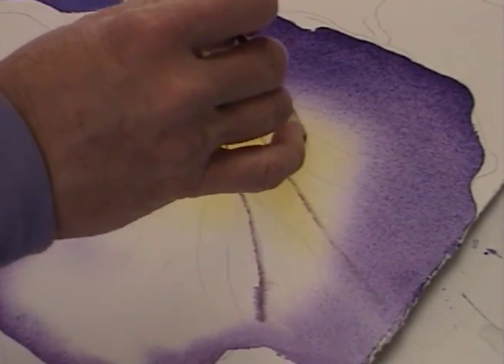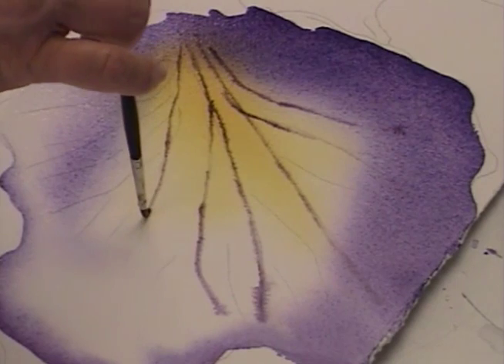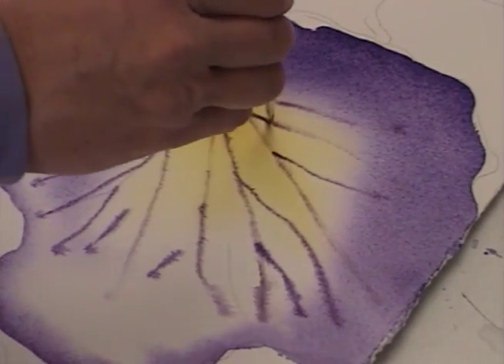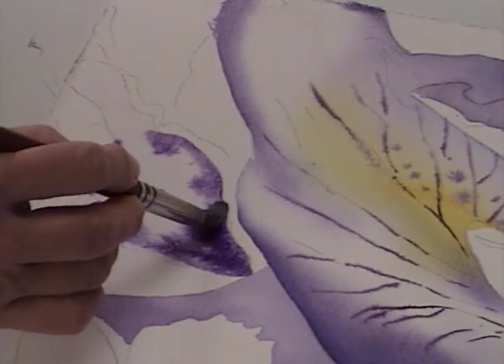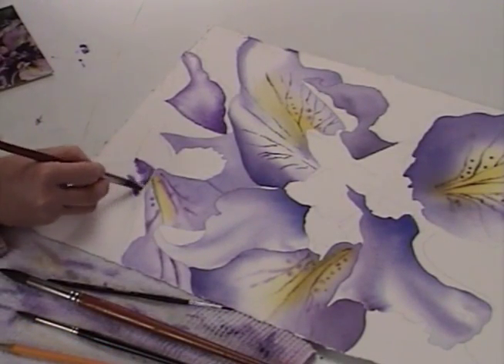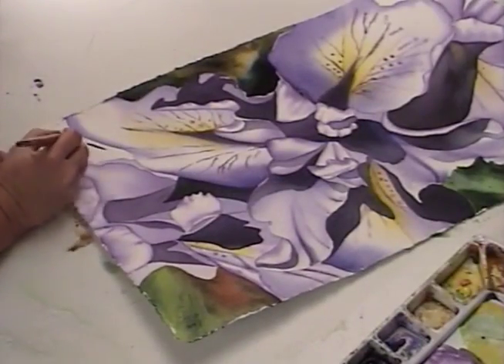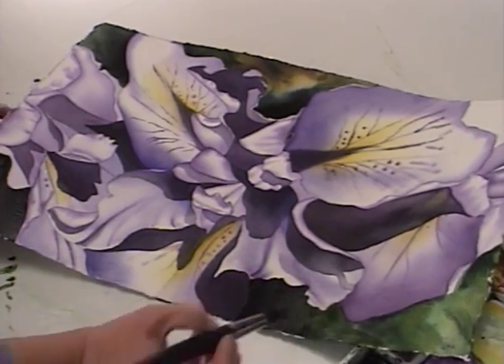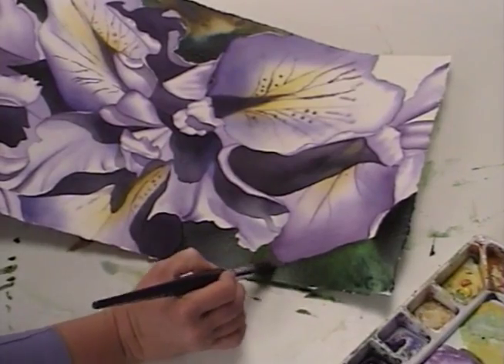Preview | Watercolor with Birgit O'Connor: Wild Iris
Follow Birgit O'Connor's steps to paint a close-up Wild Iris in Watercolor for dramatic results now Learn how to get started painting with Birgit's tips for utilizing reference photos when working with flowers and how to choose and mix color. You'll then learn watercolor techniques for painting wet-into wet, establishing form with shadow and highlight, glazing, drybrush, edges and more as you complete this finished painting that pops with strong contrast from a subtle, out-of-focus background.

PreviewWatercolor with Birgit O'Connor: Wild Iris now as Birgit shares watercolor brush tips for painting realistic veins and smooth passages in flower petals, and how to control and move you watercolors on the surface. for access to the full-length version of this video tutorial.